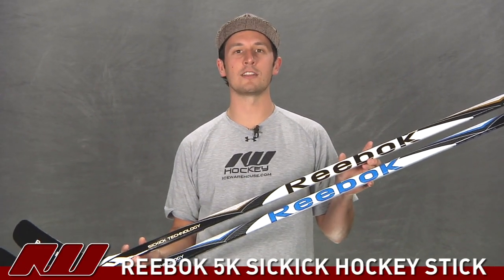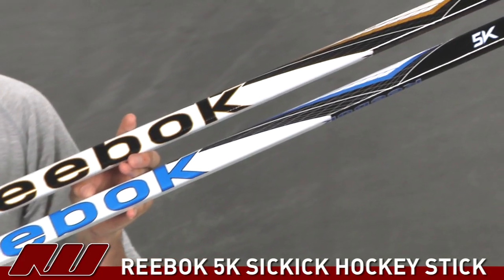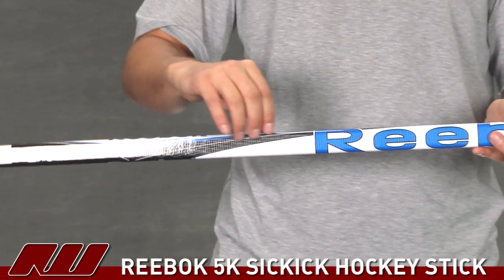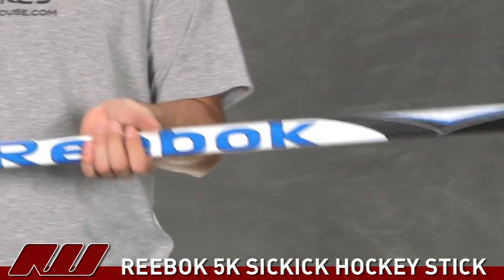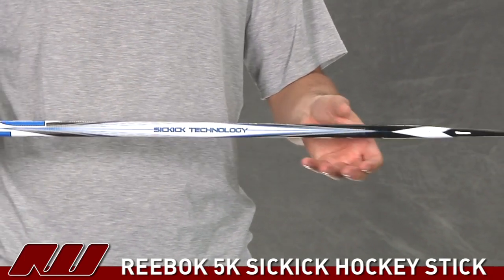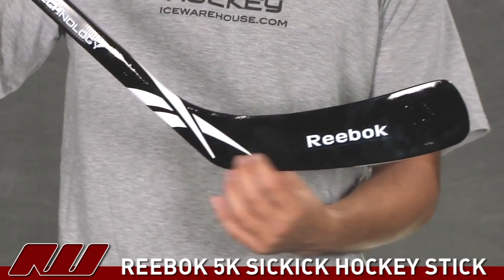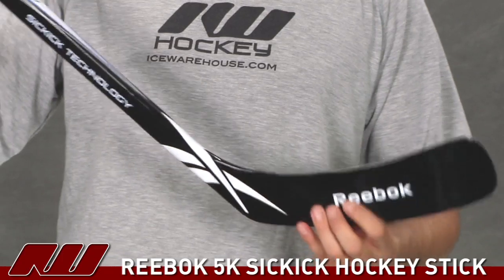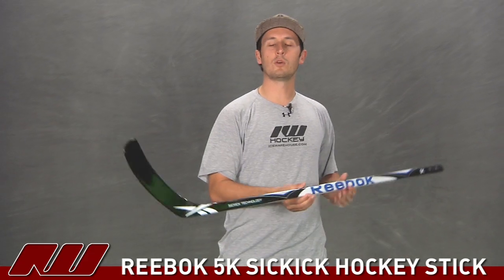Reebok 5K Sickick Hockey Stick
The Reebok 5K Sickick grip hockey stick features Reebok Sickick technology for a low kick point.  The 5K is the most affordable stick in the Reebok line with Sickick technology.  The low kick point results in an exceptionally quick shot release resulting in explosive wrist and snap shots. Available @